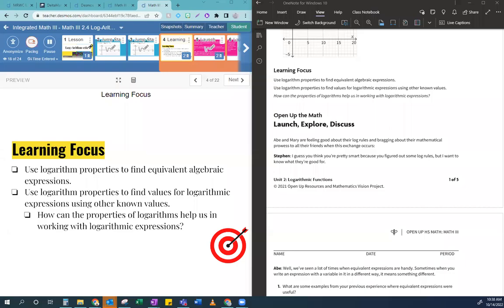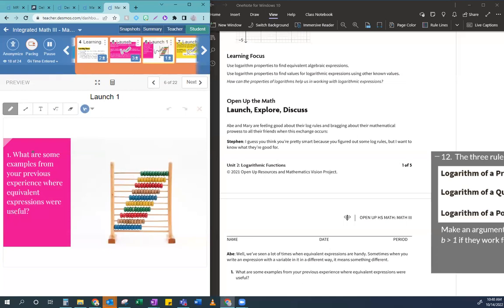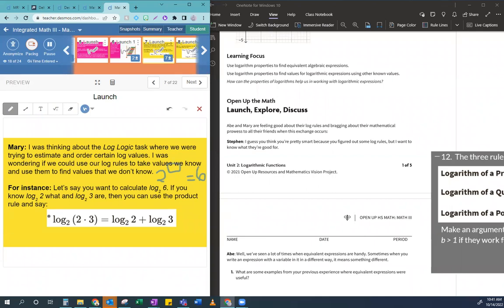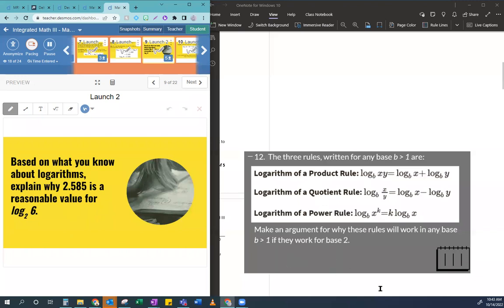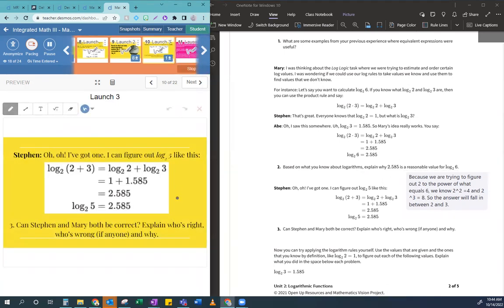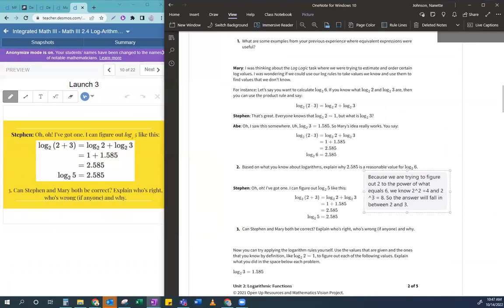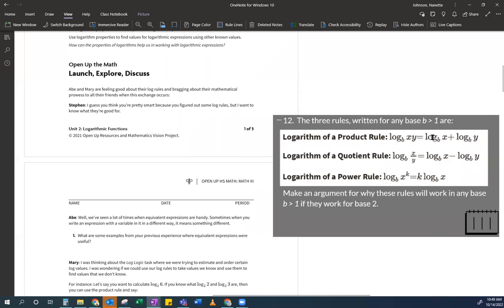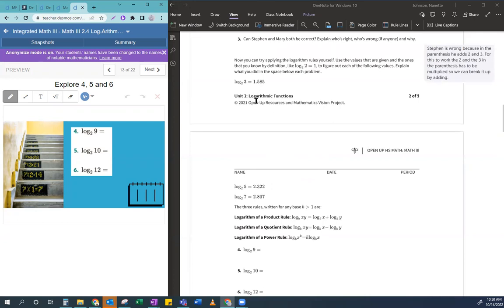Using Log Properties to Write Equivalent Expressions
Math III
2.4 Lesson 1-3

Learning Focus
Use logarithm properties to find equivalent algebraic expressions.

Use logarithm properties to find values for logarithmic expressions using other known values.

How can the properties of logarithms help us in working with logarithmic expressions?